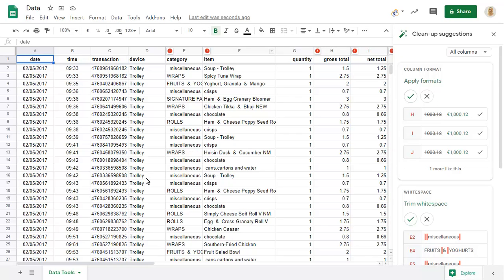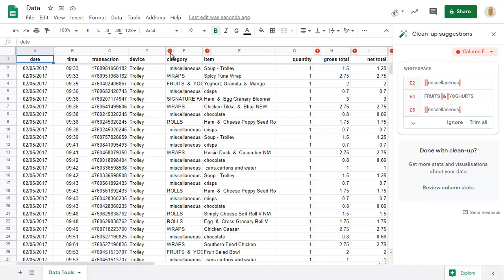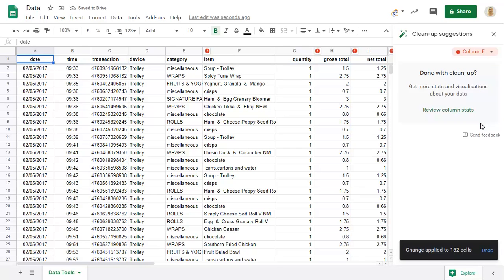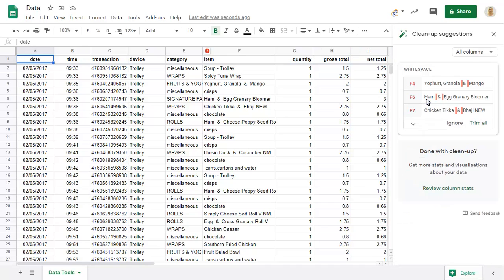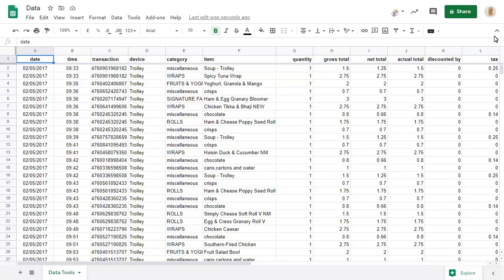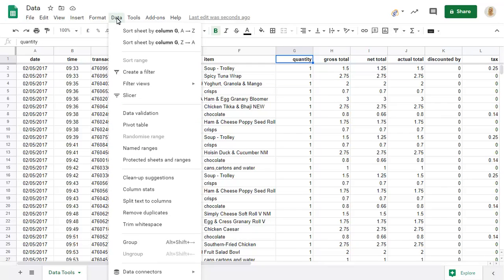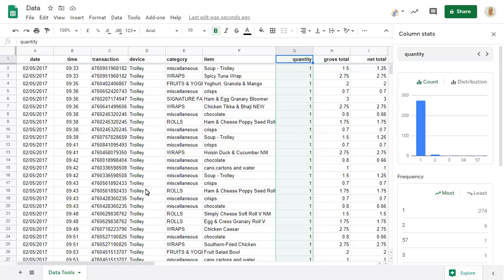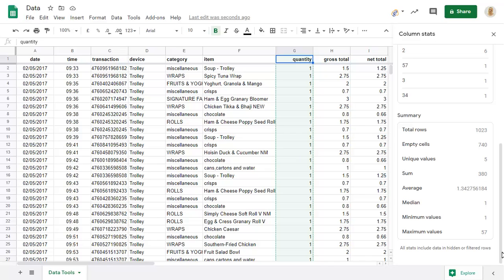Cleanup suggestions and column stats in Google Sheets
Cleanup suggestions in Google Sheets will help you to ensure your data is accurate by finding and suggesting fixes for common data errors such as extra spaces, duplicate rows and inconsistent number formatting.

In addition, column stats will provide insights within a column so that you can see all values in a graphic format and spot any potential errors.